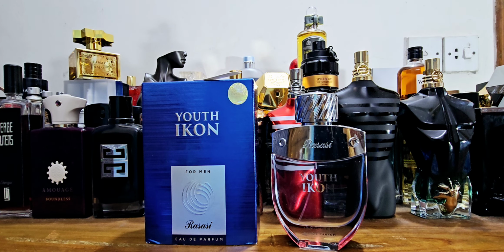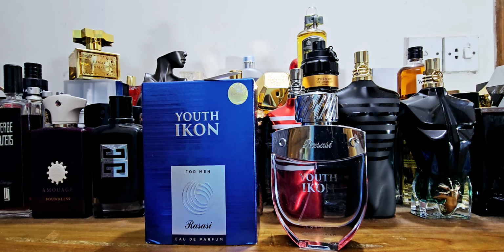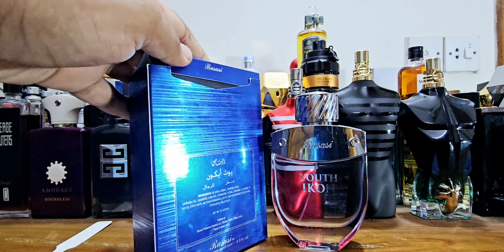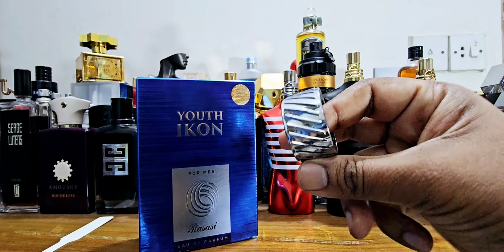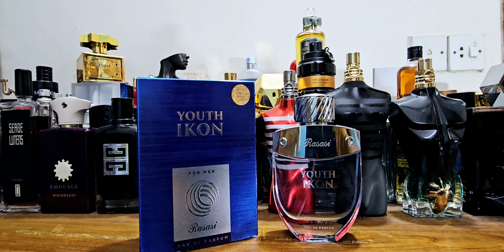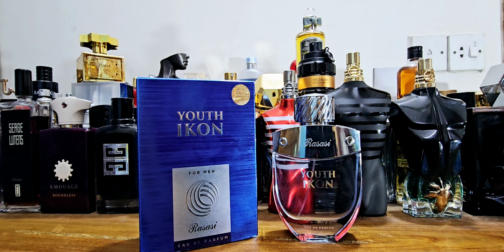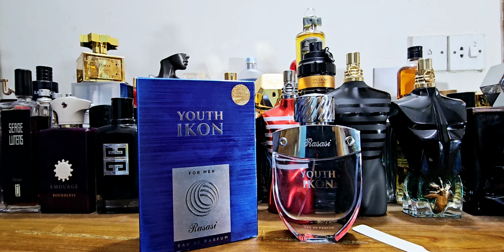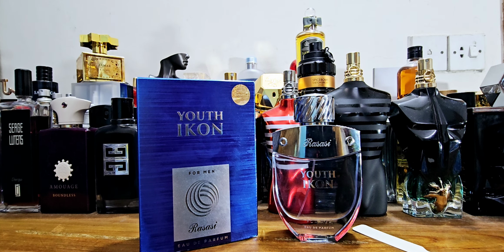Rasasi Youth Ikon Fragrance Review (2023)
If you like fragrances like Cool water, VPH, Ralph Lauren Polo Sport, Bvlgari Aqva Marine and Hawas, try this one out.